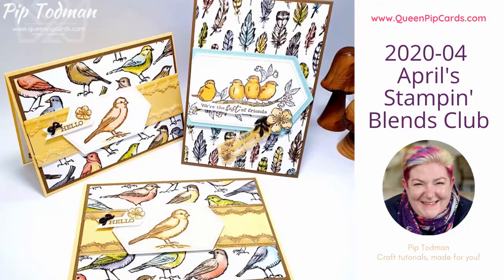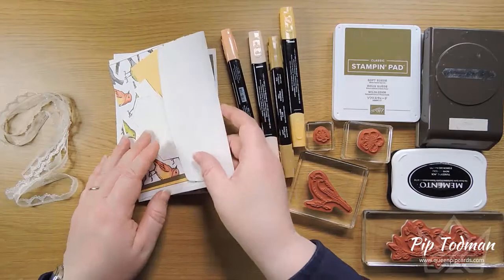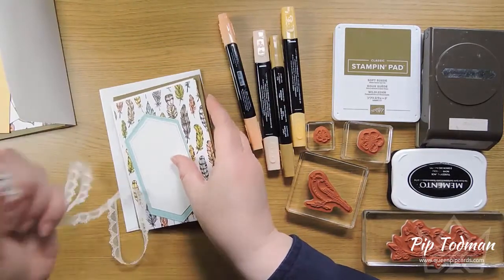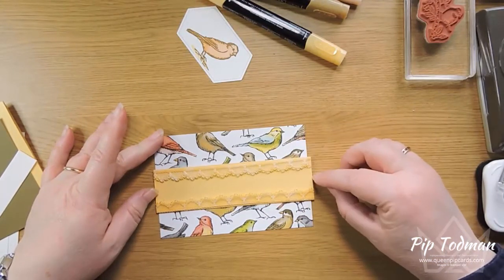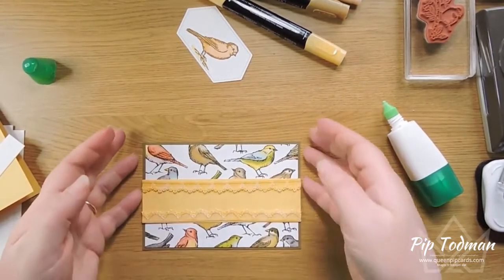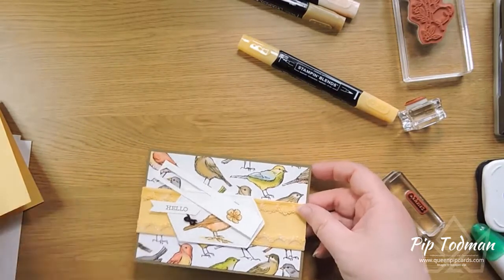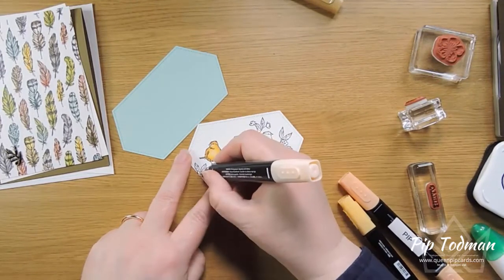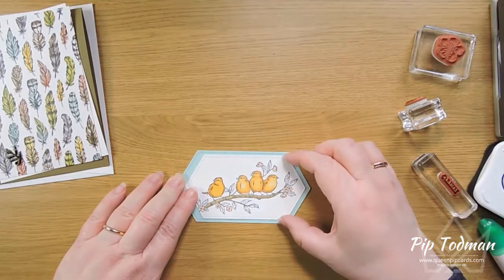How To Colour Ribbon with Stampin Blends Alcohol Markers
NEW RELEASE Features Free As A Bird stamps in a Stampin’ Blends Tutorial by Pip Todman with Stampin’ Up! products.
This tutorial is one that was part of my monthly Blends Club. It has been private up until now, but I’m releasing it as part of my 200k sales thank you!
20 Tutorials over the next few days – all featuring a tip or technique on how to use Stampin’ Blends. The first bit covers what the class contained – then we get down to colouring!
Some items are now retired, but the techniques remain timeless! Enjoy!

Don’t know a Stampin’ Up! demonstrator? Want a FREE copy of our fabulous Catalogue?

Join my Royal Stampers team as a Crafty Shopper. Purchasing the Starter Kit from Stampin’ Up! is quick and easy! Just shop for up to £130 worth of products for just £99!

Crafty hugs, Pip x
Pip Todman
Queen Pip Cards
Stampin’ Up! Independent Demonstrator UK, NL, DE, FR, AS